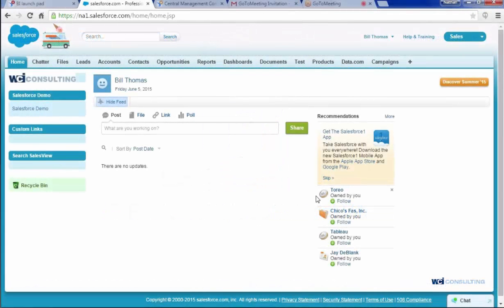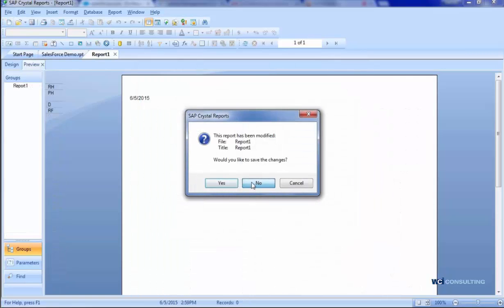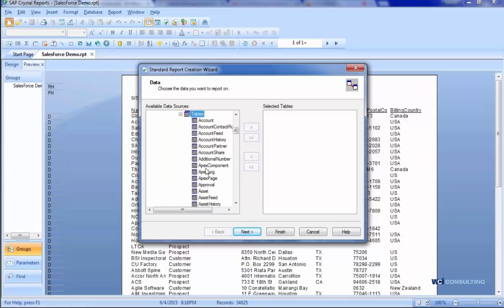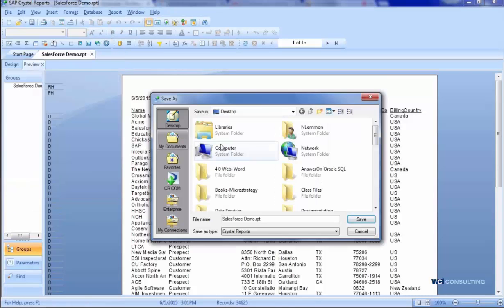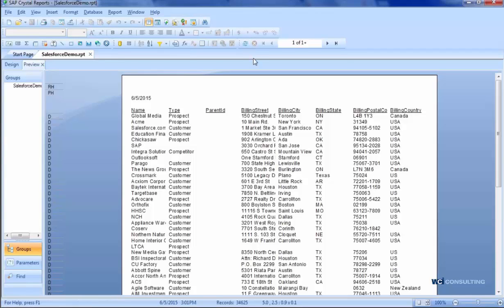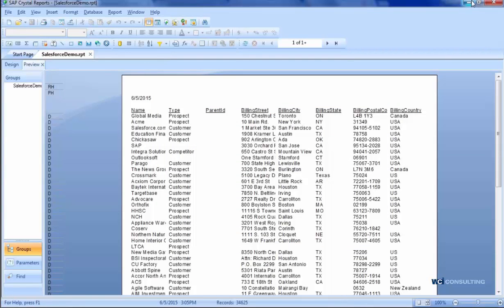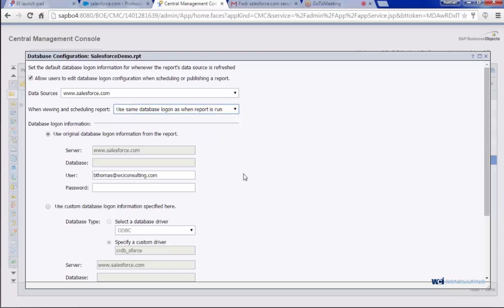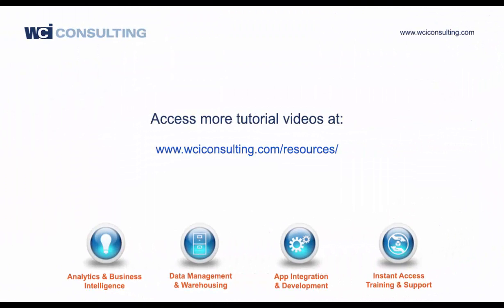Connecting Salesforce to Crystal Reports: Step 1 Creating a Link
Watch this video to learn how to create a link in Salesforce to connect to Crystal Reports.
Steps include:
-  Open Crystal and open a blank report
-  Create a new connection to Salesforce
-  Choose all of the tables that you want to bring over to create the report
-  Save to desktop and SAP BusinessObjects
-  Go into CMC and find the report in folders
-  Create a dummy username and password so everyone can have access to the report whenever necessary